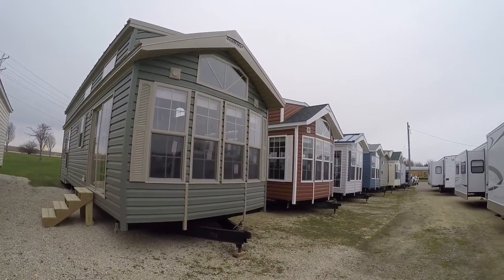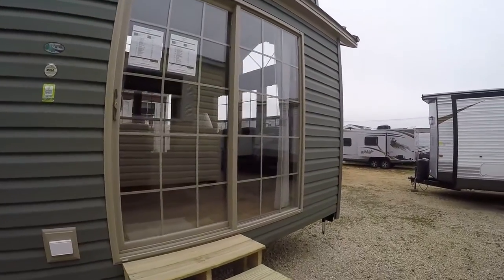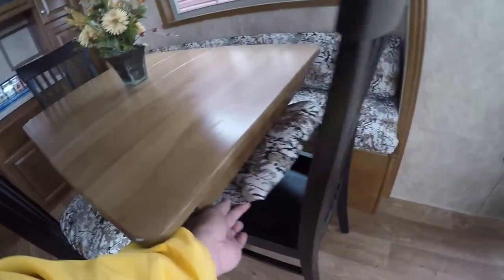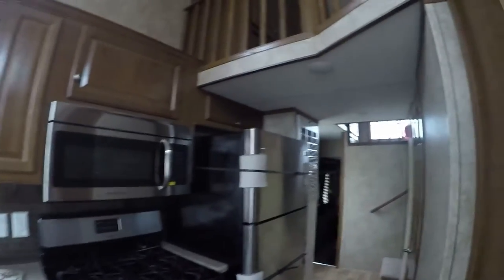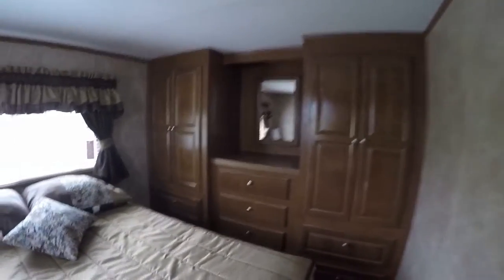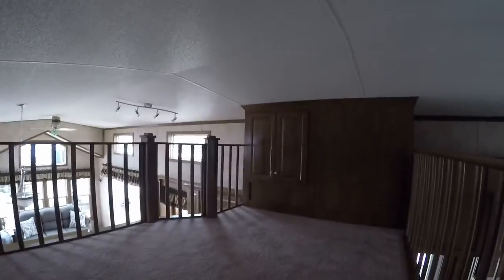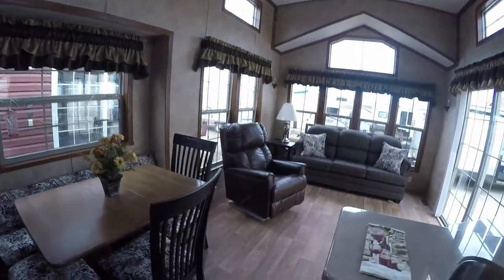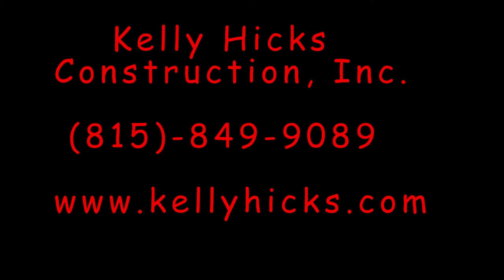2016 QUAILRIDGE MODEL 39FLML 3T PARK MODEL RV "Tiny House"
Visit the Largest Park Model Display in the USA. We deliver anywhere in the lower 48 States.Video courtesy of Kelly Hicks